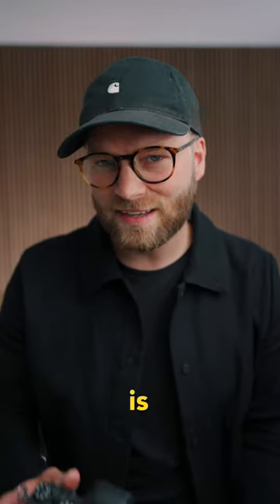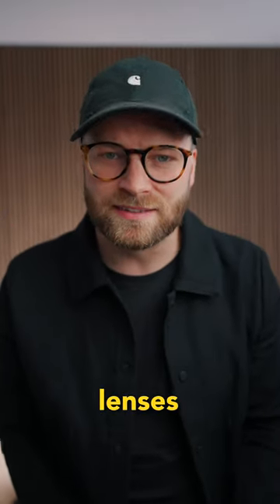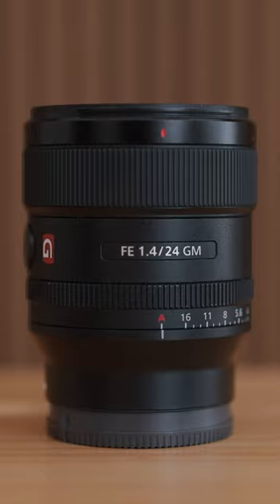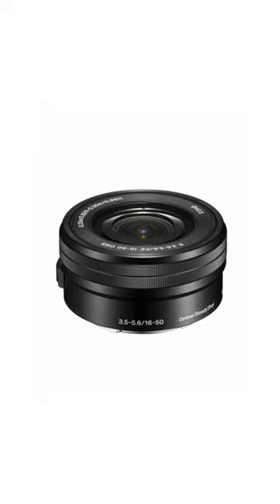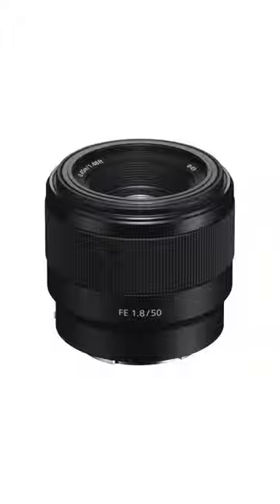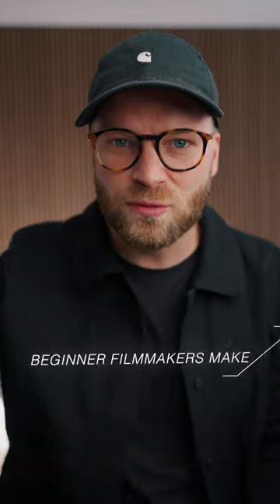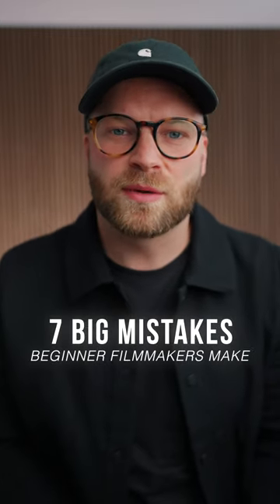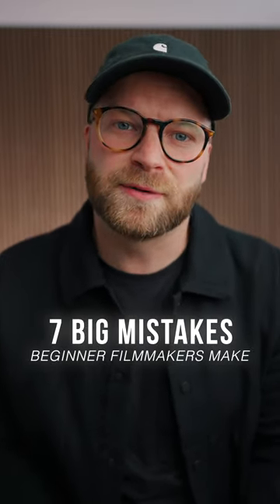Biggest Mistakes Beginner Filmmakers make